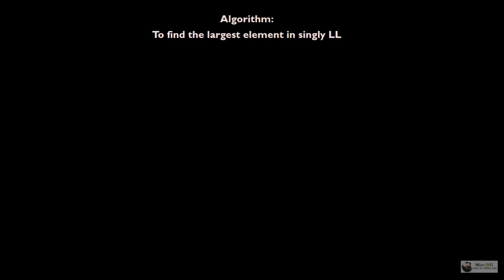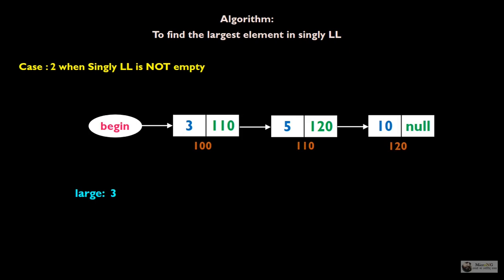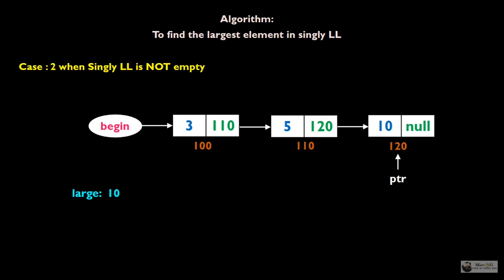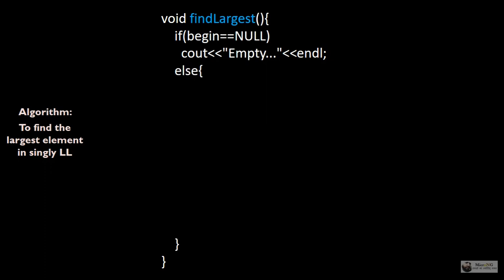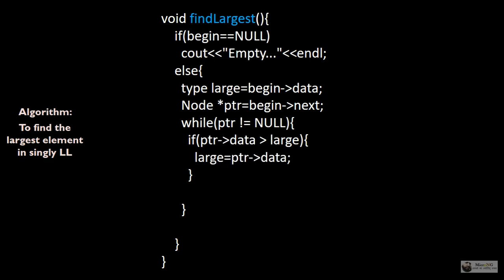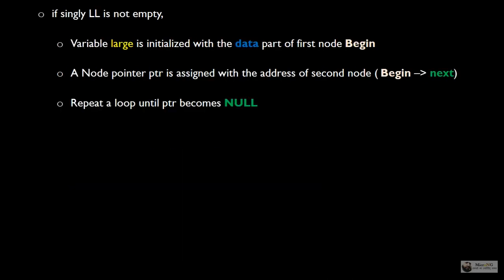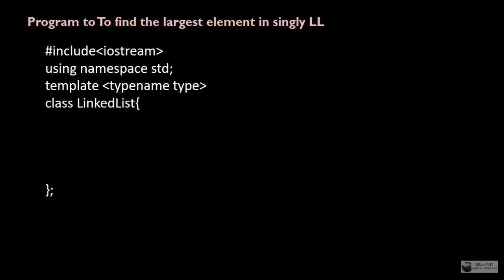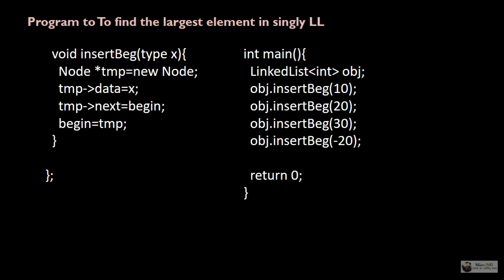Find smallest and largest element in single linked list in C++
Find minimum and maximum element in single linked list in C++